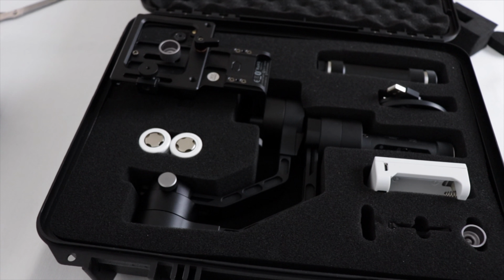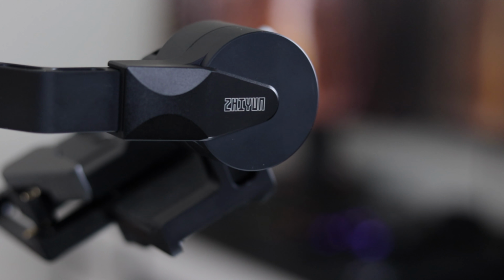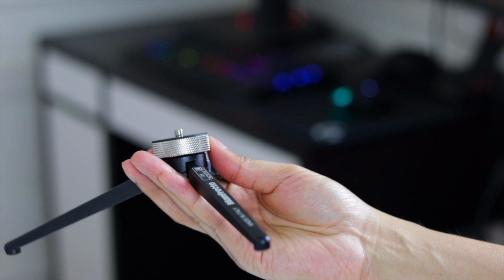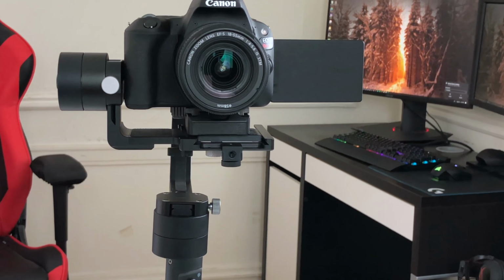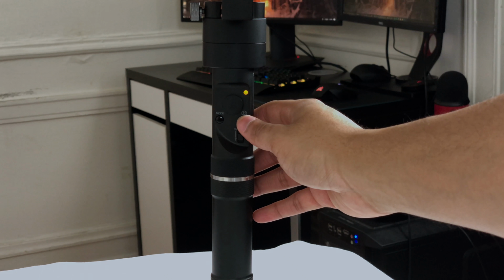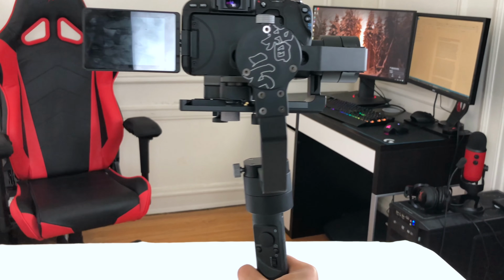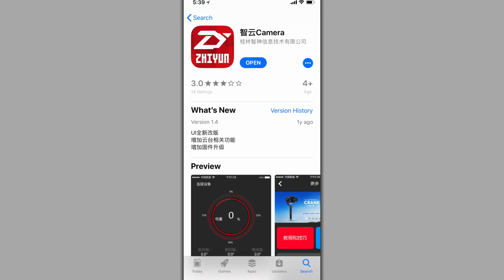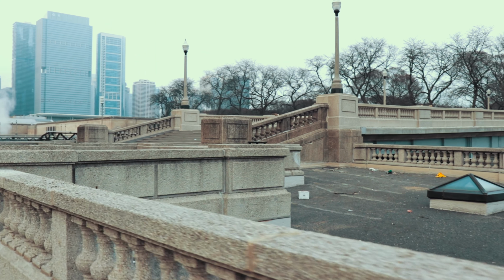Zhiyun Crane V2 Review 2018 - Best Budget Gimbal!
Zhiyun Crane V2 Review 2018 - Best Budget Gimbal! The Zhiyun Crane V2 is a gimbal stabilizer that you can use with your DSLR or mirrorless camera. In this Zhiyun Crane V2 Review i'm going to be going over all the features the Zhiyun Crane V2 provides as well as my experience with it so far. The Zhiyun Crane V2 is one of the best budget gimbal i've used. It allows you to get some amazingly smooth shots!

Zhiyun Crane V2

Manfrotto Quick Release Plate/Adapter
Cheaper Alternative

Manfrotto Table top Tripod

CAMVATE 3/8"-16 female to 1/4"-20 male Adapter

Canon SL2 DSLR with 18-55mm STM Lens
Canon EF 50mm f/1.8 STM Lens
Rode VideoMicro Shotgun Mic
Ravelli Tripod
Limo Studio Lighting Kit
Blue Yeti Microphone
Blue Snowball Microphone
OnStage Boom Microphone Stand